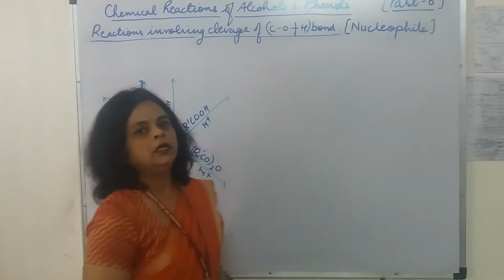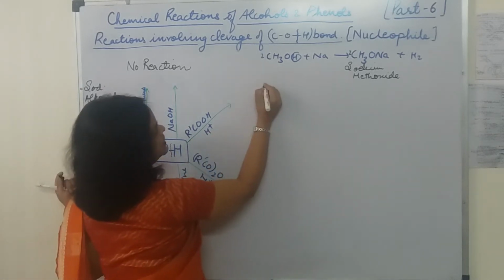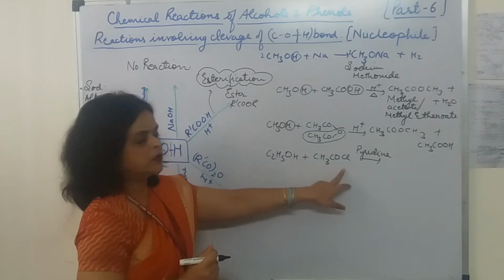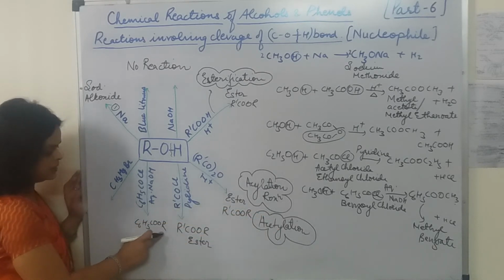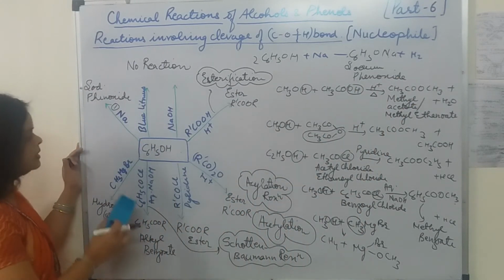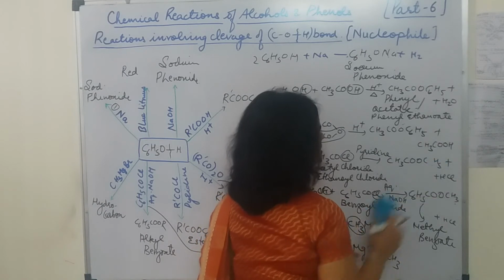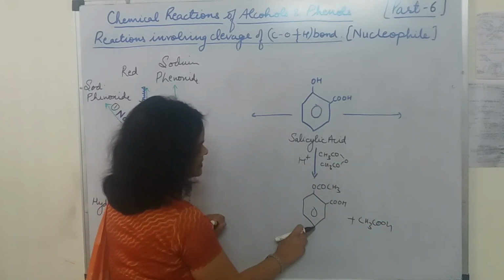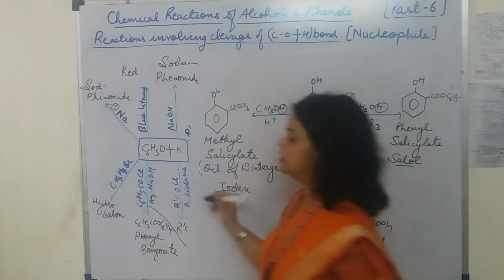Reactions of Alcohols and Phenols involving clevage of O-H bond (part-6) CLASS-12